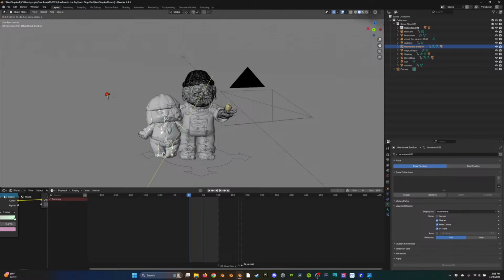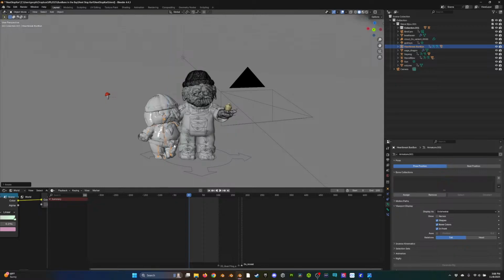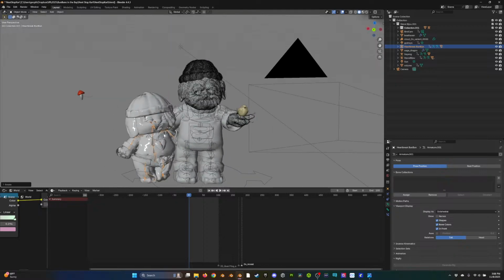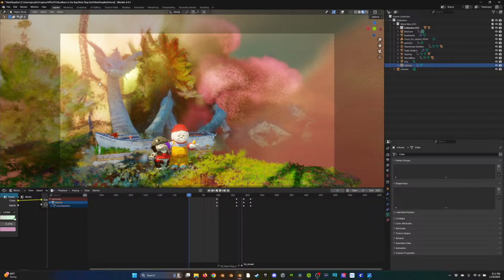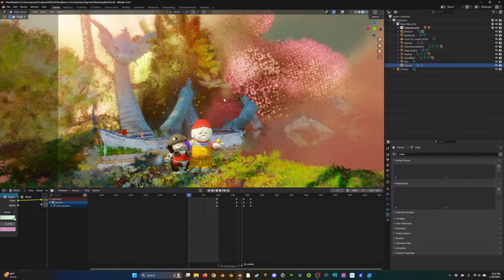Visiting Naga the Dragon